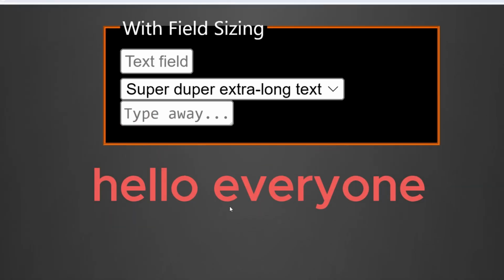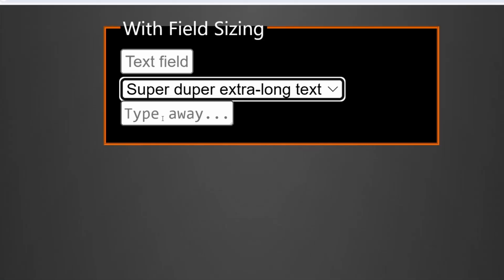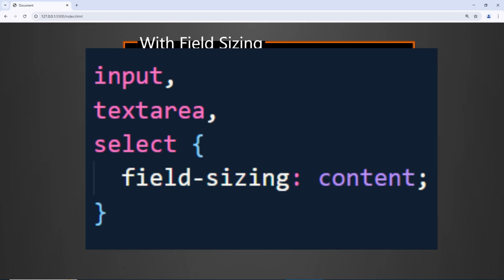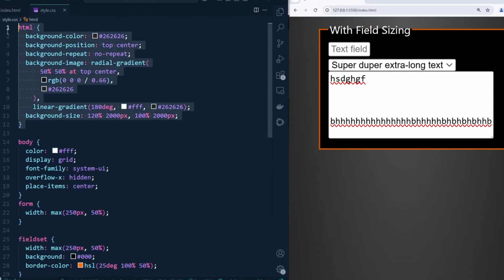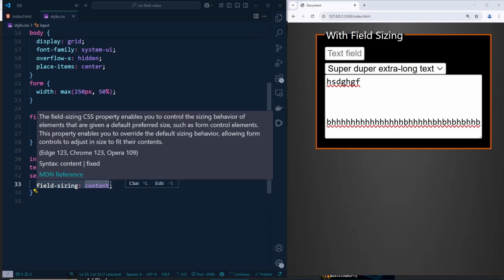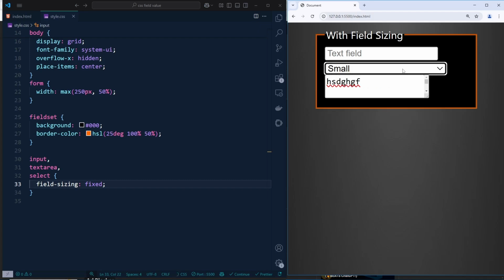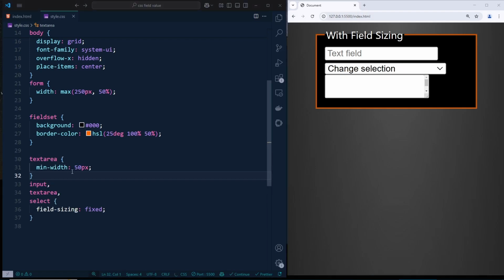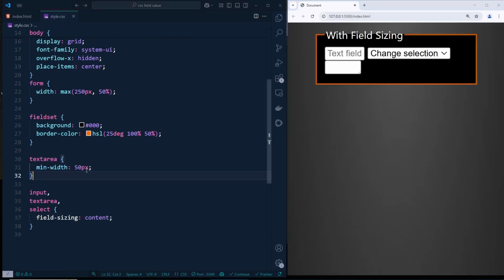Stop Writing Extra CSS! This Replaces Hundreds of Lines of Code!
Tired of writing excessive CSS just to style form fields? The new CSS @field property is here to change the game! 🎯 Say goodbye to complex selectors and extra lines of code—this powerful feature makes styling input fields easier and more efficient than ever before. In this video, I'll show you how @field works, why it's a game-changer, and how you can start using it today to simplify your CSS. Don't miss out on this revolutionary update! 🚀

🔹 What You’ll Learn:
✅ How the @field property works
✅ Why it replaces tons of CSS rules
✅ Real-world examples to enhance your styling